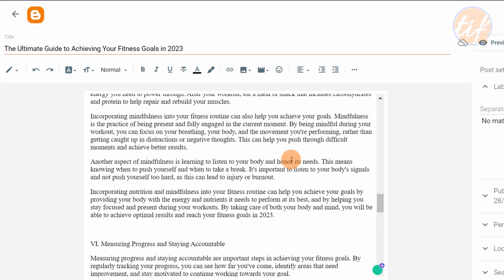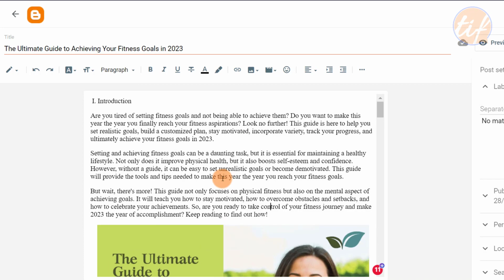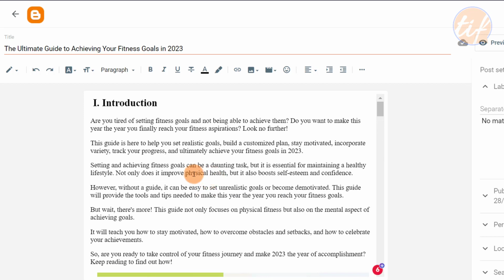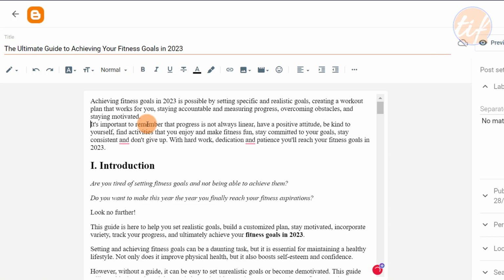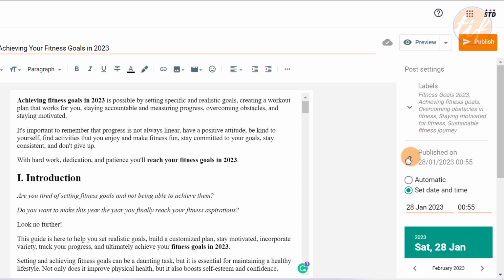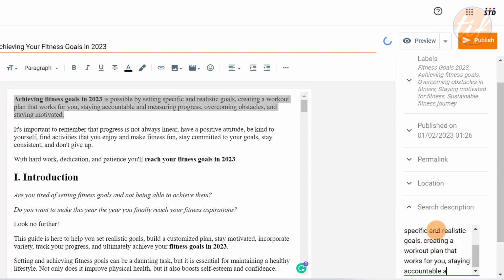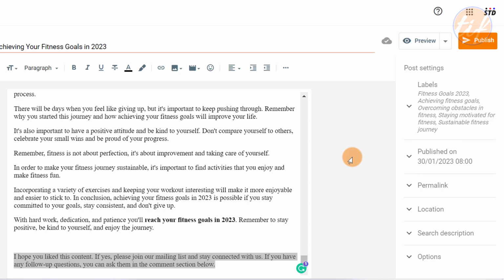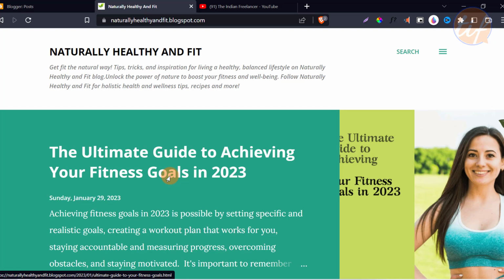How to Post an Article on Blogger.com | Affiliate Marketing with ClickBank and Chat GPT 2023 | EP03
In this video, I showed how to post the article which we wrote using Chat GPT in the previous video, correctly on Blogger.com. Everything from formatting the article, adding images, doing the on-page SEO, and adjusting the post settings on Blogger.com is mentioned in detail.

And also let me know in the comments section below if you have any questions or suggestions on how we can improve our series on "Affiliate Marketing with ClickBank and Chat GPT on Blogger.com." I would love to hear from you!